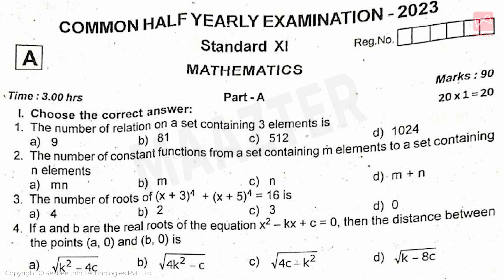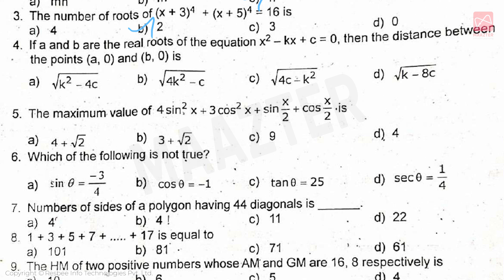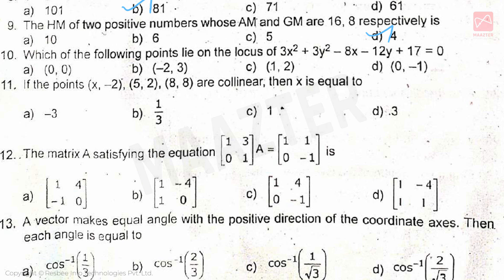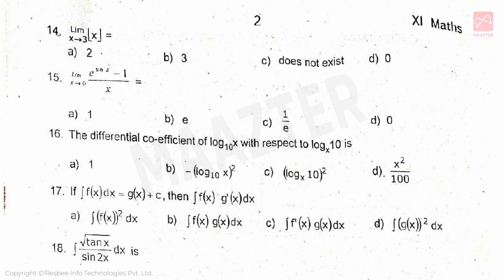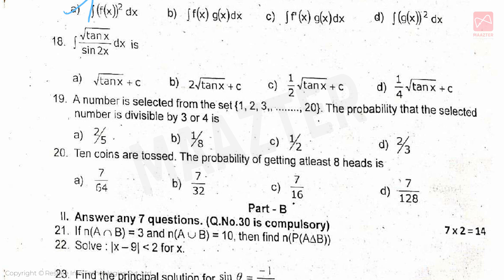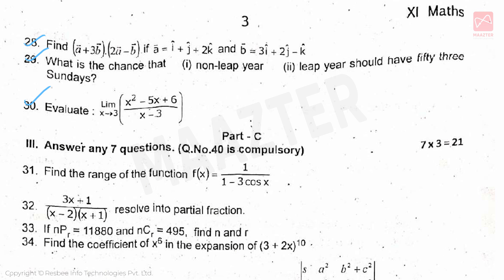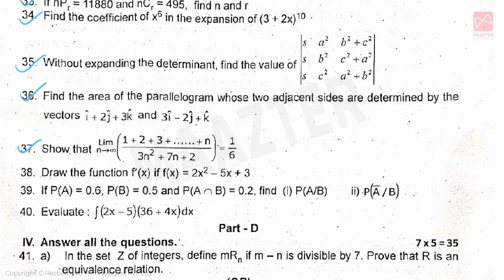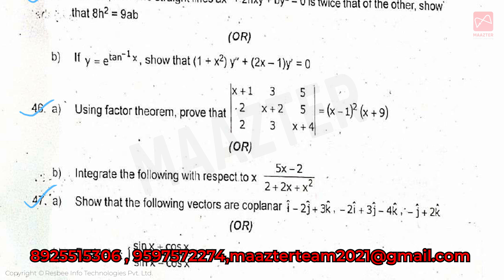11th Mathematics | Half yearly exam question paper with answer key Dec - 2023 | Thanjavur Dist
MAAZTER the learning app aims to deliver quality lecturing materials based on the 10th, 11th & 12th, NEET & JEE curriculum to the Tamil Nadu state board students in Tamil and English language. This initiative will help the students from Tamil Nadu to study the 10th, 11th & 12th, NEET & JEE subjects through videos. It consists of :

Curriculum-based listing: Subjects and their topics are fully synchronized with the Tamil Nadu state board 10th, 11th & 12th syllabus.